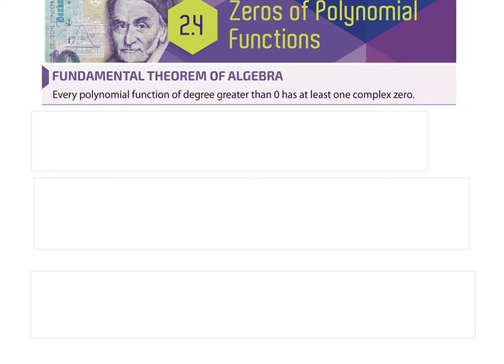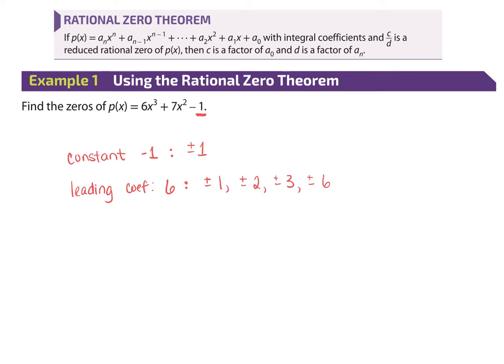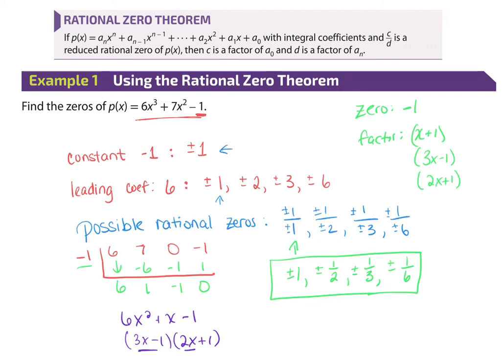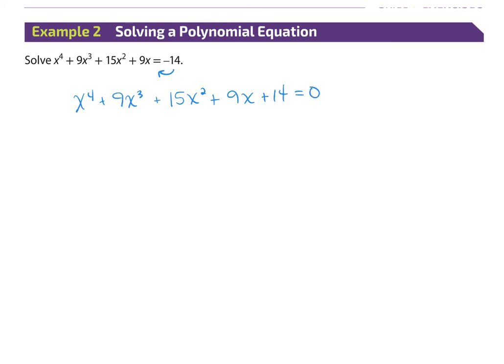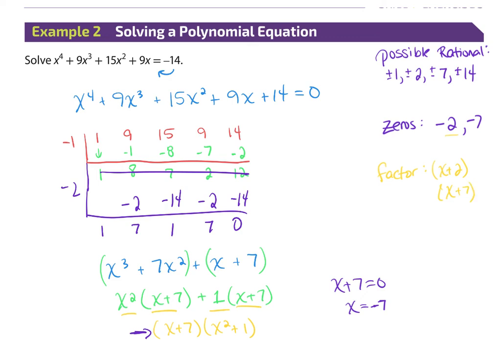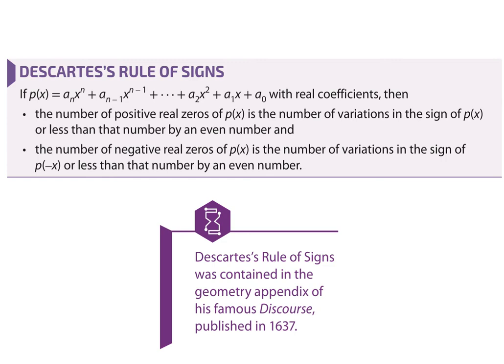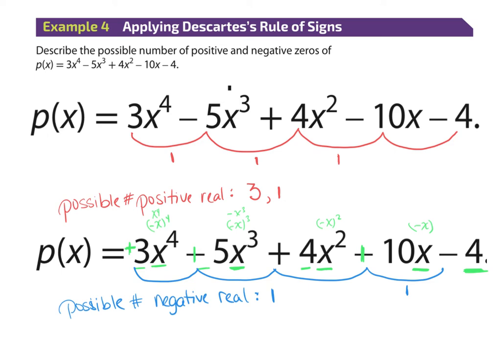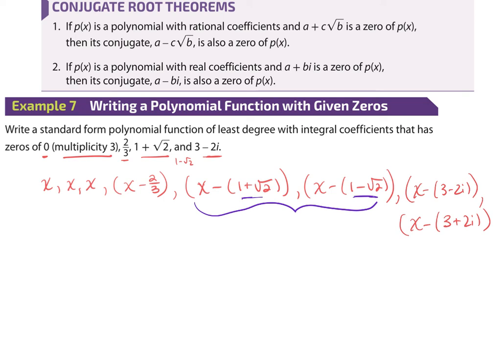PreCalculus Section 2.4 Zeros of Polynomials